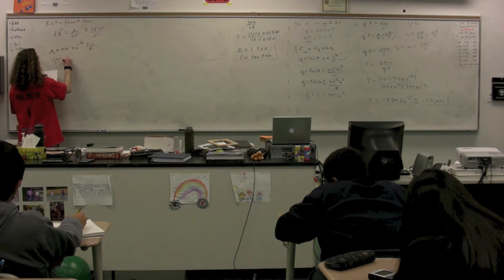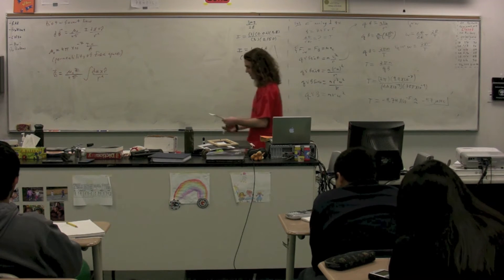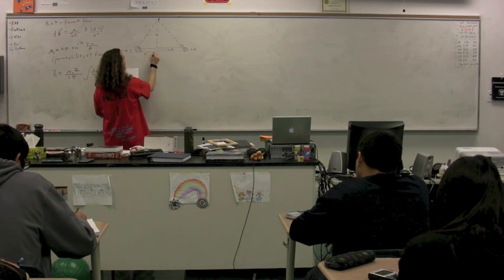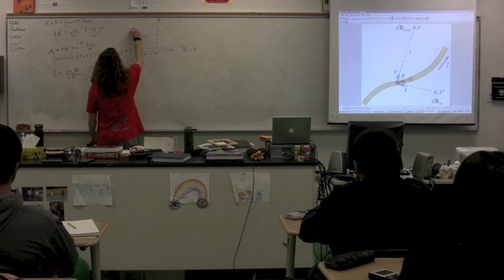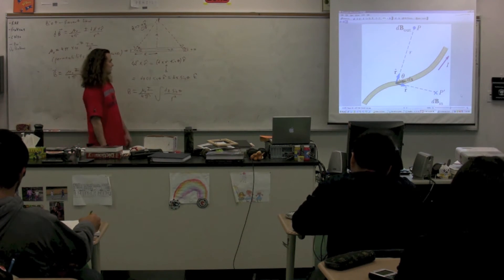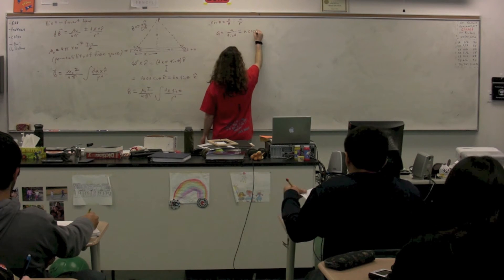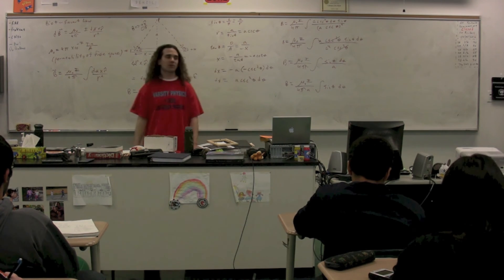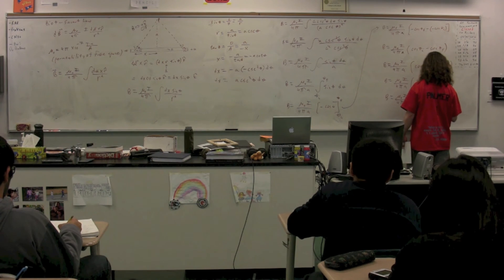Derivation of Magnetic Field from a Long Wire using the Biot-Savart Law - AP Physics C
AP Physics C Derivation of Magnetic Field from a Long Wire using the Biot-Savart Law. has Lecture Notes, Groupings and Sequencing of my lecture videos.